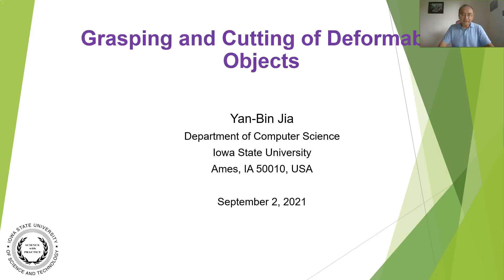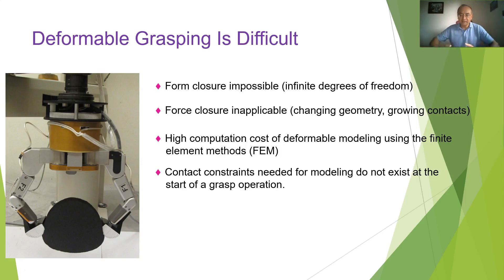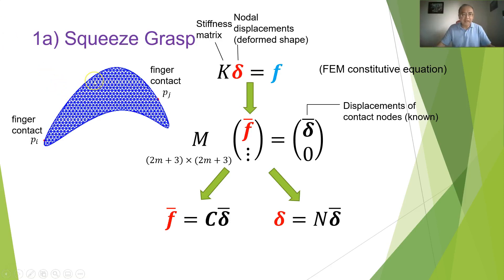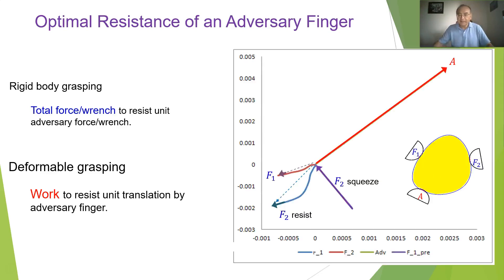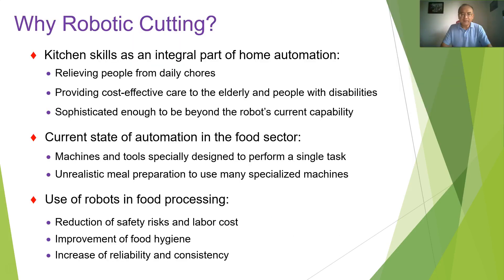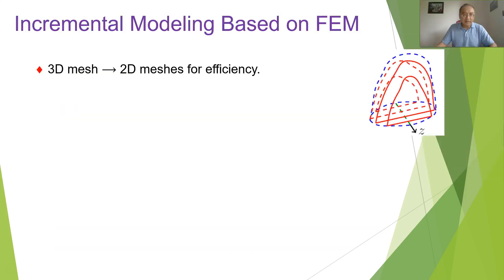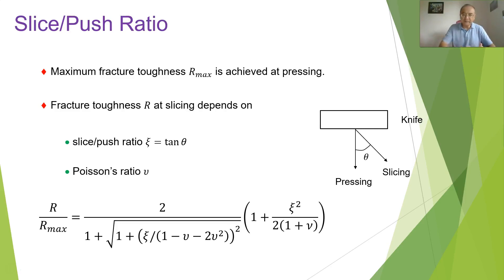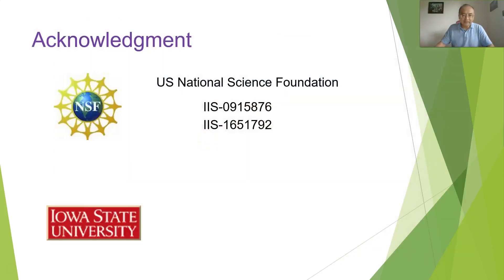Grasping and cutting of deformable objects - Yan-Bin Jia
A presentation by Prof. Yan-Bin Jia from Iowa State University. Recorded for the Second Workshop on Robotic Manipulation of Deformable Objects in Real-World Applications (RoMaDO-RA)